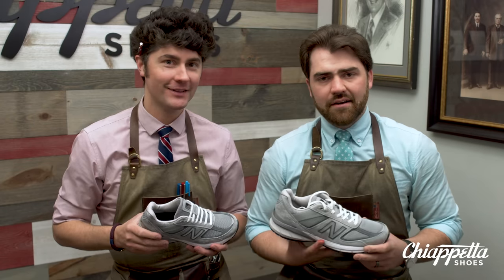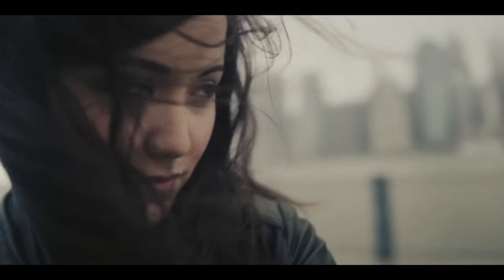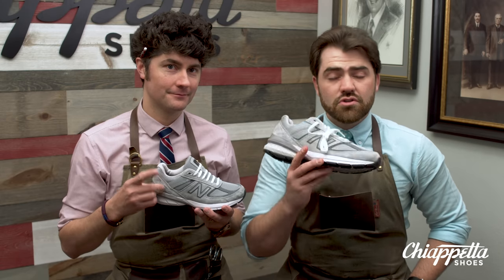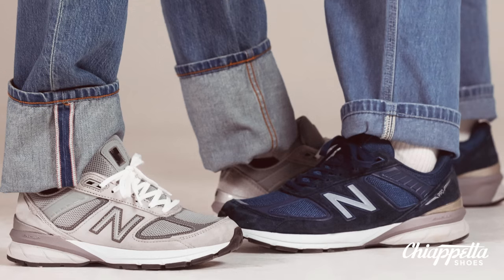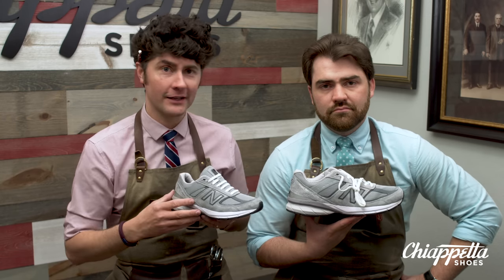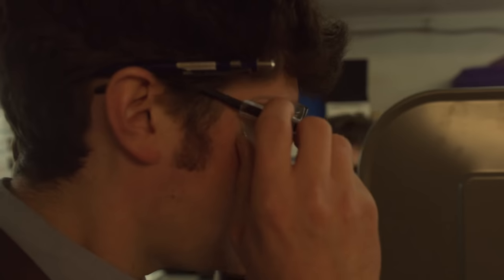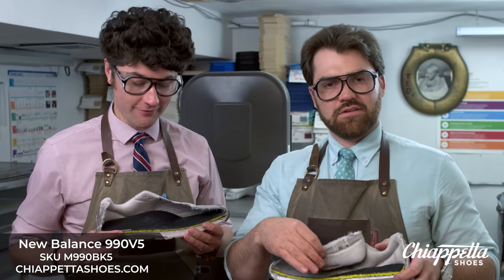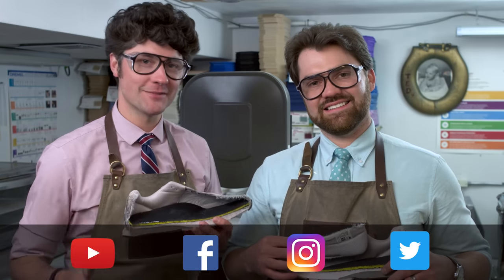Grind House Reviews | New Balance 990 V5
Today, Tony + Nick review the New Balance 990 V5.

Tony + Nick are fourth-generation Shoe Dogs that manage Chiappetta Shoes in Kenosha, WI with their parents. Chiappetta Shoes is a family business that has been around for over 98 years. Specializing in men's and women's comfort footwear, we're considered the "fit experts" and see people daily with painful foot conditions, unusual sizes, or needing fit recommendations. Chiappetta Shoes also has a full in-house repair shop for all of your shoe needs and we make the very best custom orthotics all in-house and proudly part of the Made in Wisconsin Program. Why Grind House Reviews? Tony + Nick created this series to educate and empower people on the world of comfort footwear.